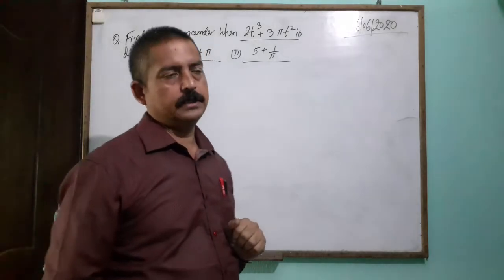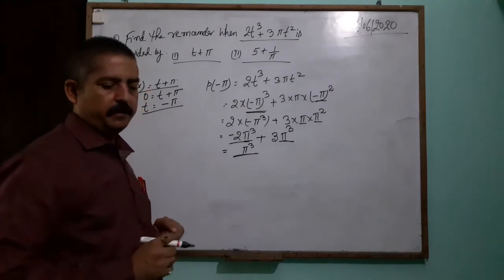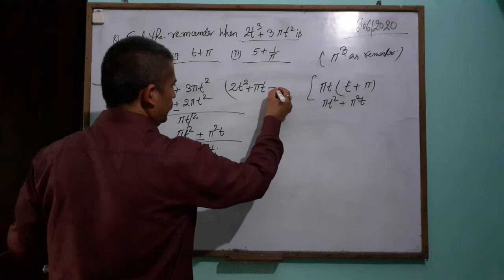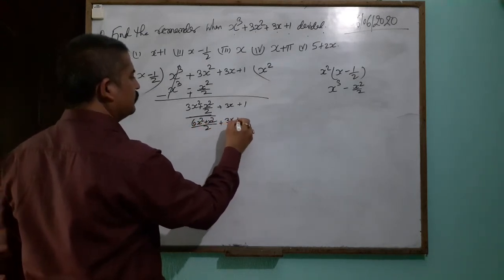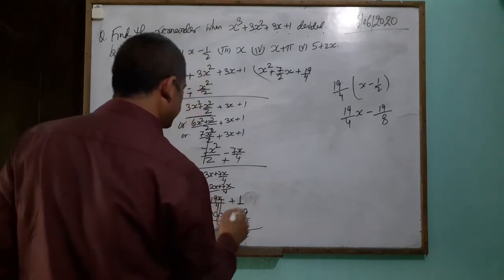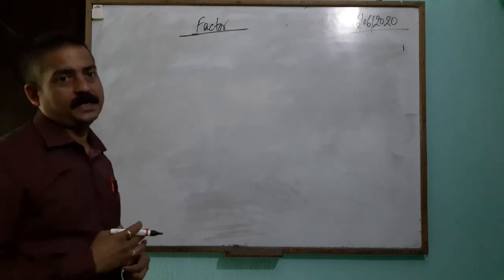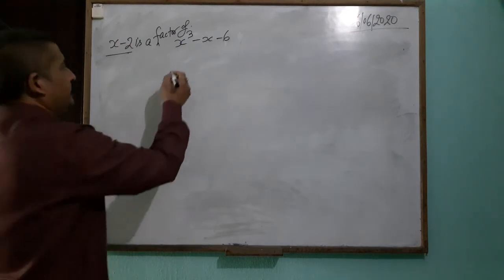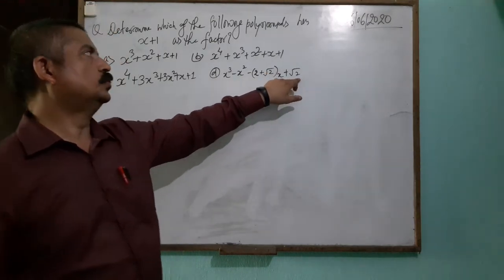MATHEMATICS FOR CLASS IX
BY MR. KANHAIYA LAL